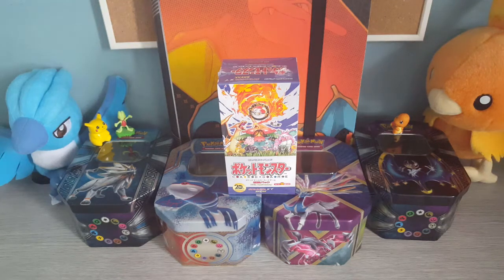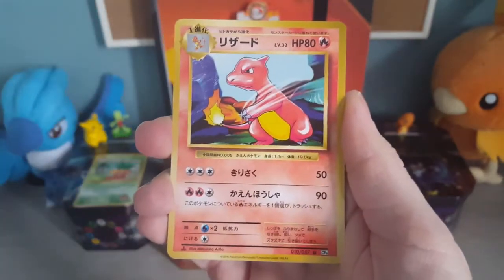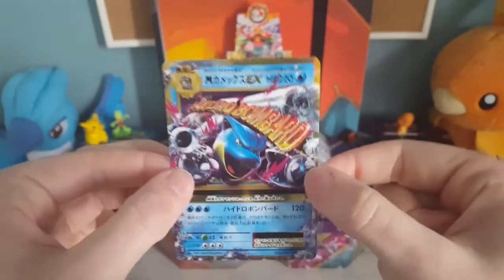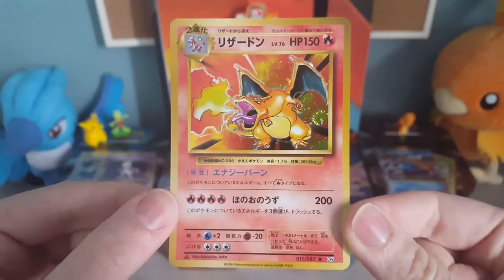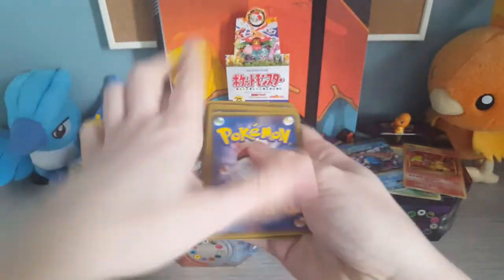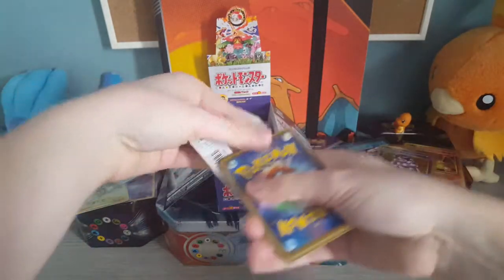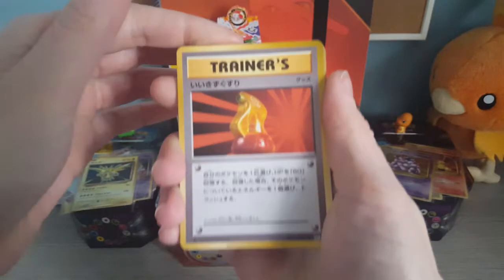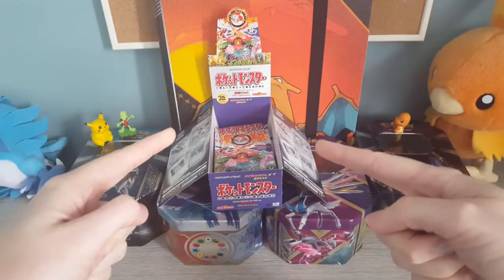Pokemon Japanese CP6 Booster Box #2 Part 1!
In my quest to complete the CP6 set, a further booster box had to be opened! Will we get closer to completing CP6, or will it just be dupes?!